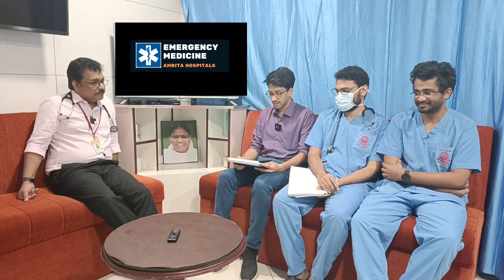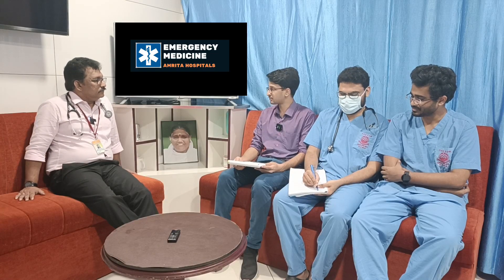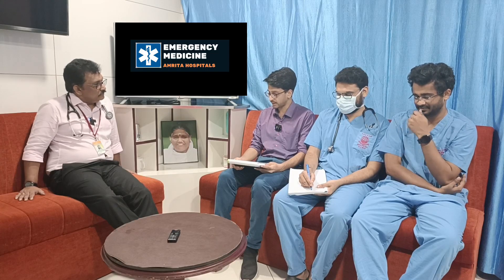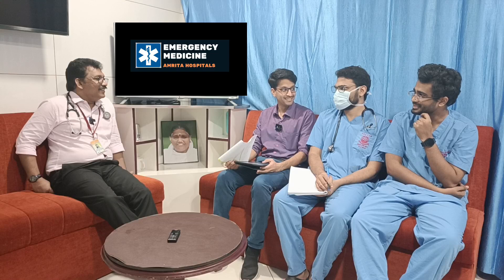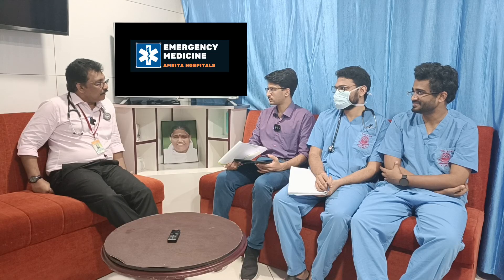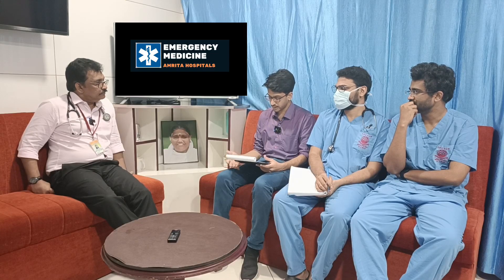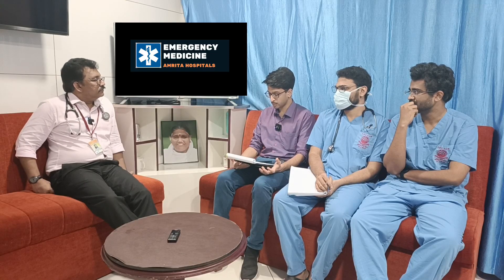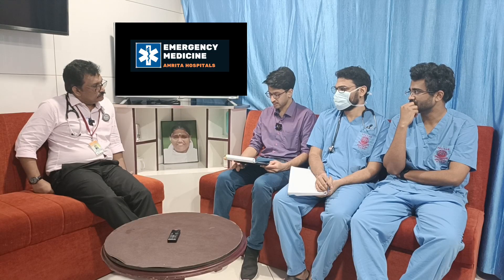Case Discussion || Anaphylaxis